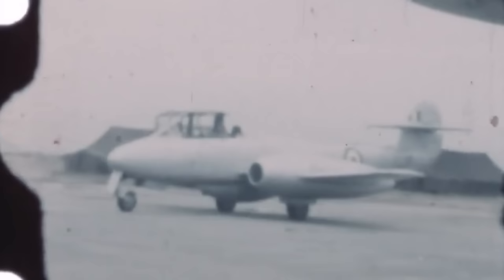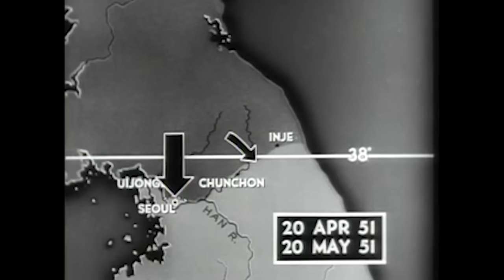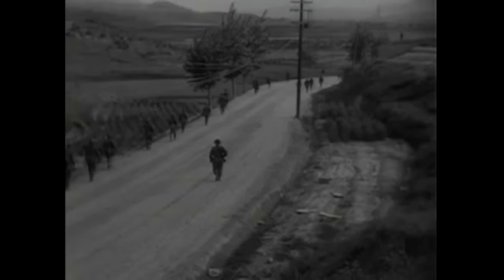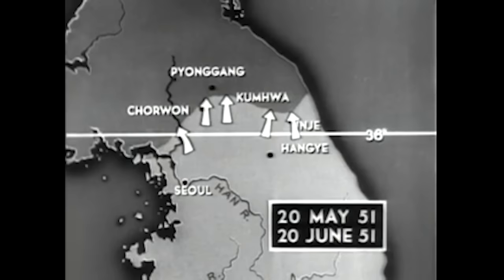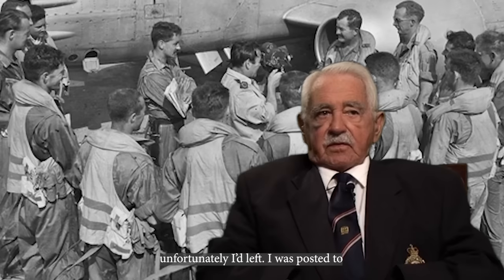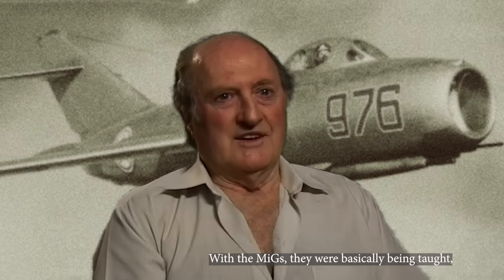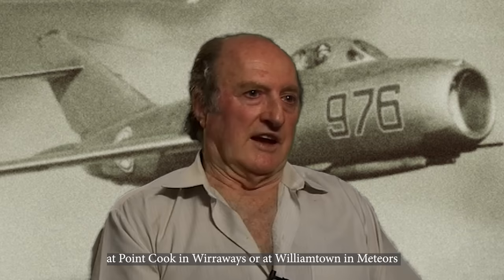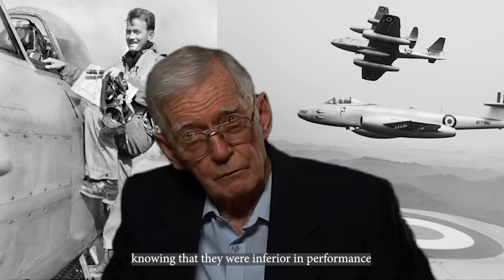77 Squadron in Korea | Part 2 | Enter the Meteors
Part 2 of a 3-part series on 77 Squadron in Korea (see part 1 This video features interviews from the Australians At War Film Archive including Keith Meggs (ID: 983); Leslie Reading (ID: 1851); Richard Cresswell (ID: 582); Alan Beck (ID: 1058); Cedric Thomas (ID: 1852); and Philip Hamilton-Foster (ID: 1771).

Special thanks to Air Force Association NSW, 77 Squadron Association, WGCDR Paul Simmons (CO 77SQN), WGCDR (Retired) Glen Beck, and John King for their generous donations.

Thanks to 77 Squadron Association for their book "Swift to Destroy: An Illustrated History of 77 Squadron RAAF 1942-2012" from which this story is based.

CONTENTS
00:00 Introduction
01:56 Upgrade to Meteors
02:35 Richard Cresswell - conversion
04:01 Enemy push south
05:41 May 5, 1951 - Meteor conversion
06:50 Alan Beck - strange ejection
08:51 Allies push back
11:04 Kimpo
12:04 Richard Cresswell
12:48 First losses in jets
14:02 Cedric Thomas - encountering MiGs
16:49 Ron Guthrie at 39K feet
18:20 Dick Wilson hit & first MiG hit
19:11 Keith Meggs on MiGs
20:45 MiG Ace Sergey Vishnyakov
21:35 Leslie Reading - MiG/Meteor tactics
24:38 Philip Hamilton-Foster - Epic Battle of 104 aircraft
26:59 More losses
27:36 First MiG kill